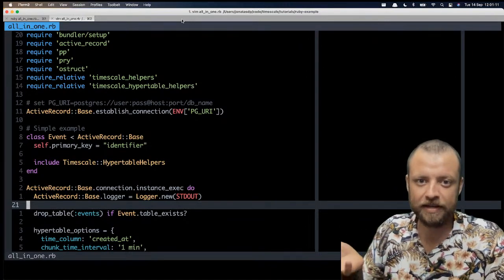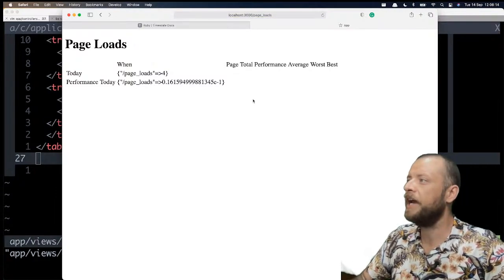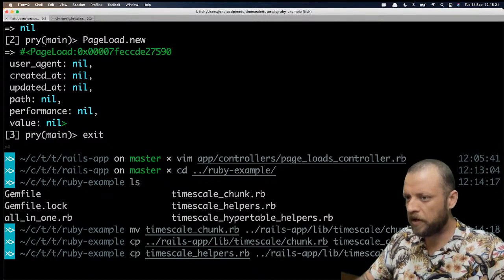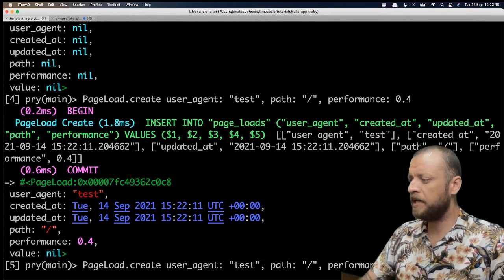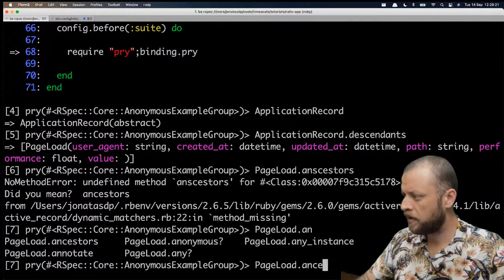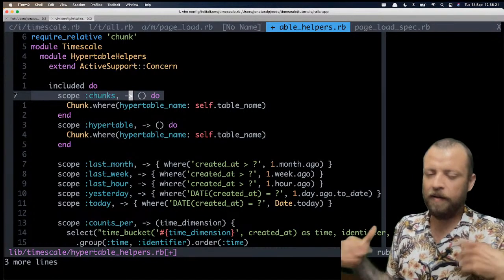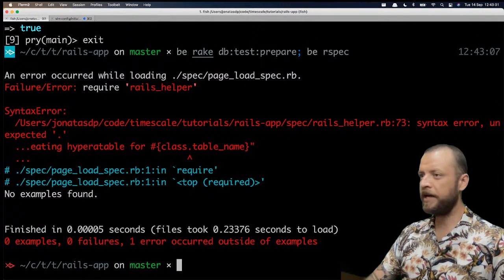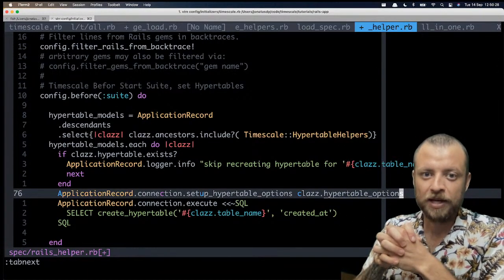Testing your Hypertables with Ruby and RSpec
Let's improve the way we work with tests in Timescale and Ruby On Rails.

The objective will be to confirm that hypertables are being created for the testing environment as we need them.